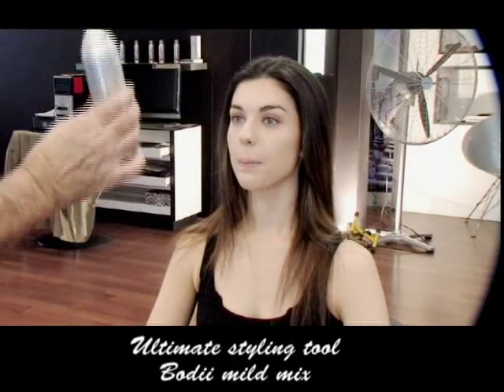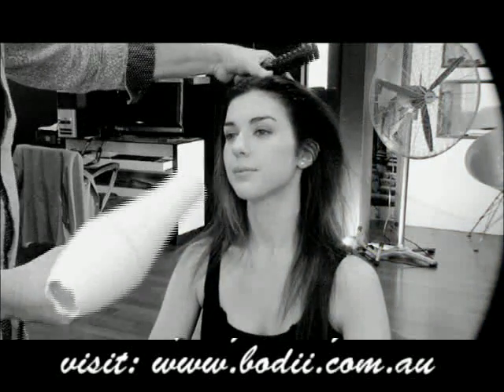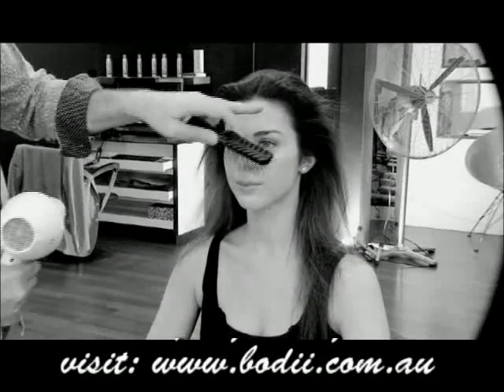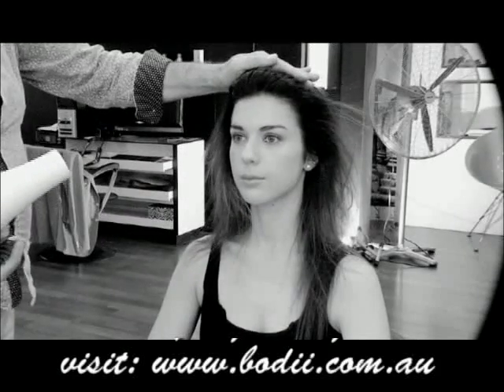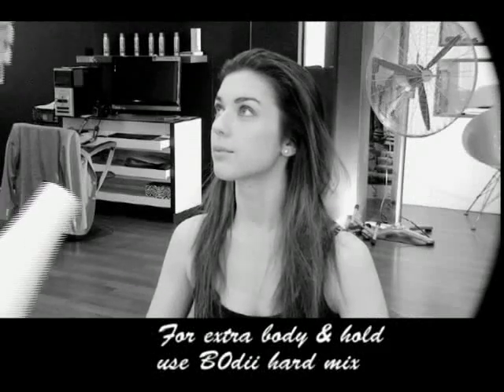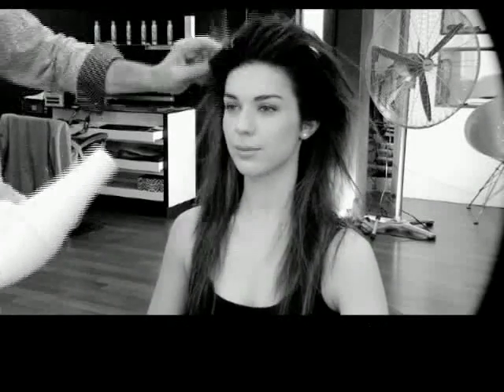Anyone can style hair using bodii products, its like having a stylist at home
Now you can be as creative as you want, you are not longer limited, watch video and see for yourself,